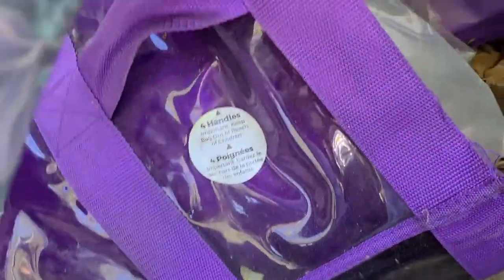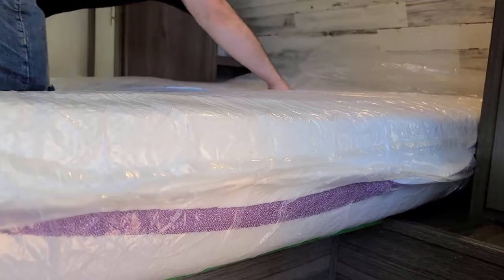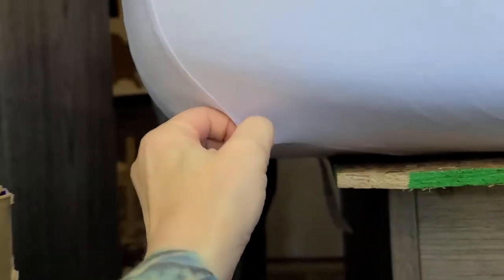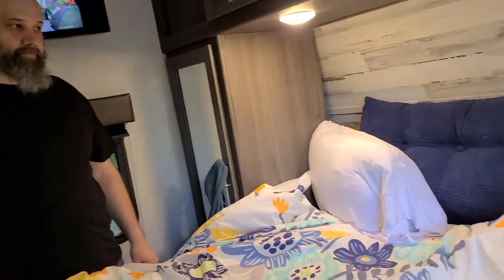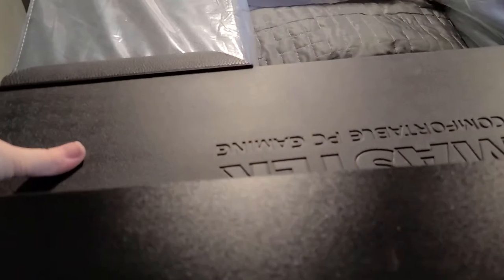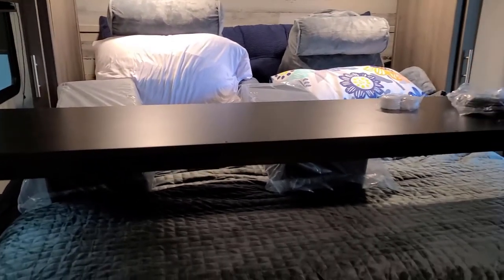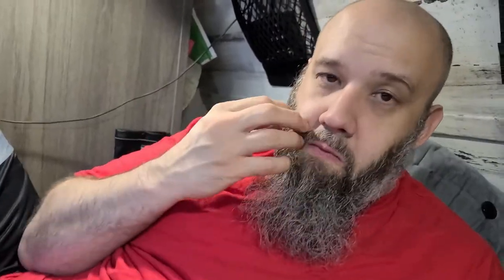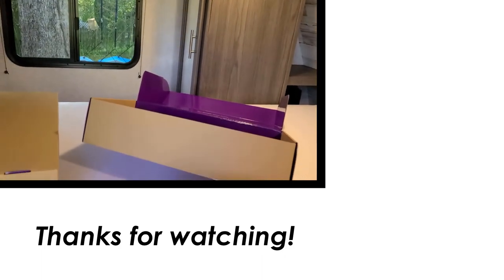PURPLE Brand Weighted Blanket, Mattress Protector, Sheets, Duvet, Mattress & Pillow Review!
We purchased a PURPLE brand weighted blanket, mattress protector, sheet set, lightweight duvet, pillows and mattress to use in our new RV. After 3 months of sleeping with all these fancy things, only ONE is something we would never, ever buy again.